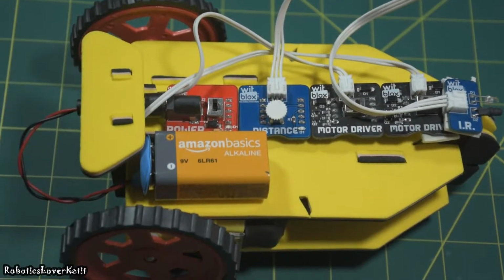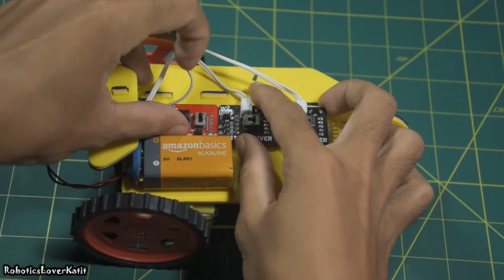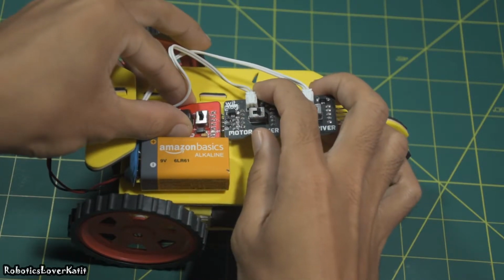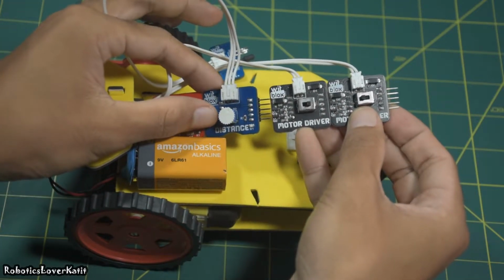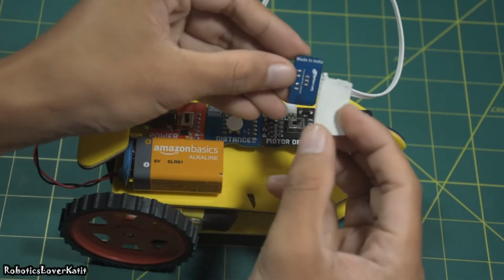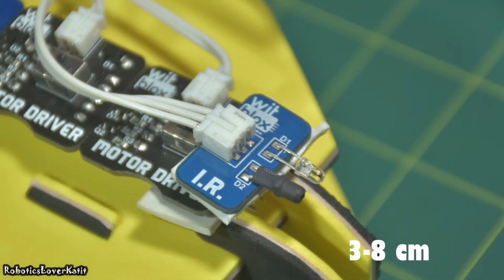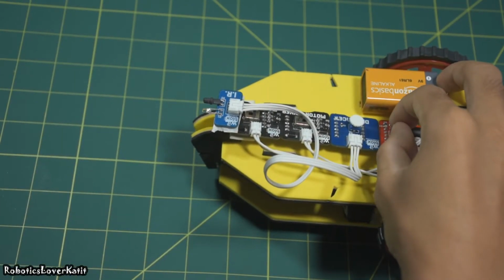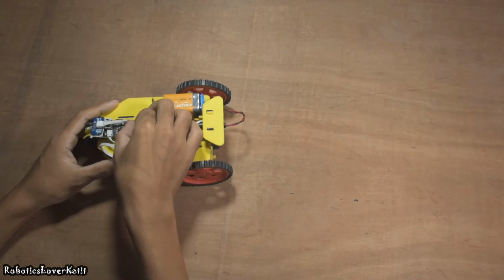How to build a follow me robot using witblox robotics kit.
In this video, I'm going to show how to build a follow me robot using witblox robotics kit.

Complete witblox robotics kit tutorial

In case, if you want buy from amazon, you can refer this

Intersting robotics kit

If you want to buy other stuff from amazon, you can refer this

What is WitBlox?

Bring your innovative ideas to life. Connect the Blox to create any kind of electronic logic or circuit.

Think--Snap--Build

Get your witblox today!

It's a perfect Robotics Learning Tool for children. It helps children learn Design, Hardware, Electronics and Programming.

This week making a tutorial video of this kits.

My Gear :
Camera Nikon D5600

human following robot using bluetooth

how to make human following robot

human following robot using arduino code

follow me robot with gps

how to make a robot that follows you

bluetooth following robot arduino

human following robot using ir sensor

human following robot kit

I hope you like this video, thanks for watching and if you like then don't forget to like, comment, share, subscribe for supporting me and please do press the bell🔔icon so that you can watch more upcoming awesome projects.

If you have any question related to this project then let me know in this comment section below.